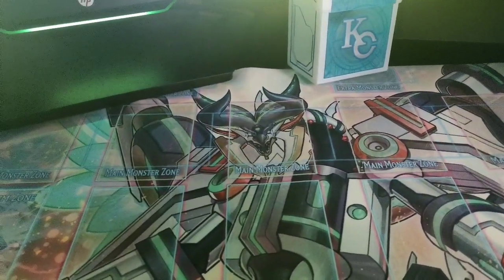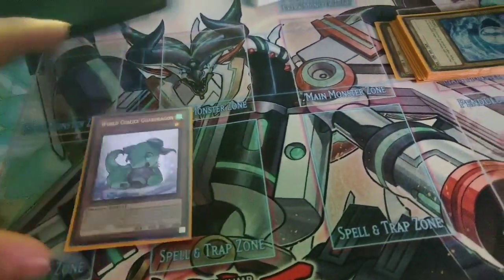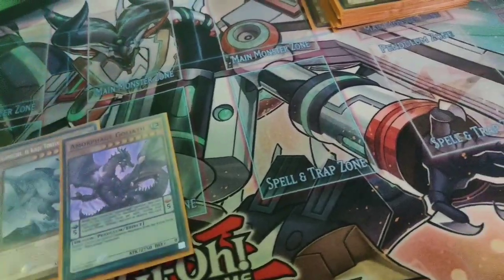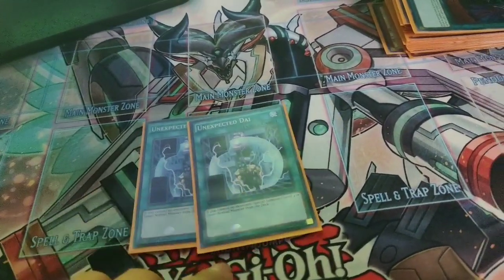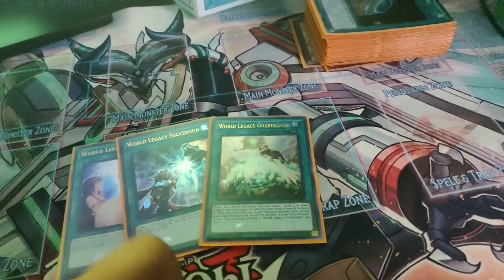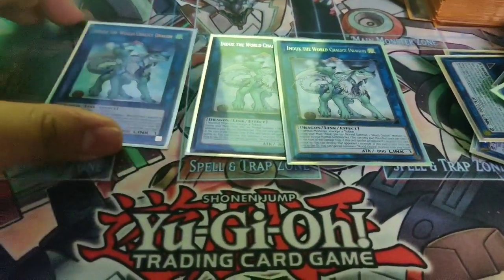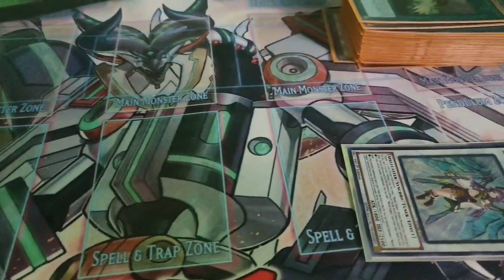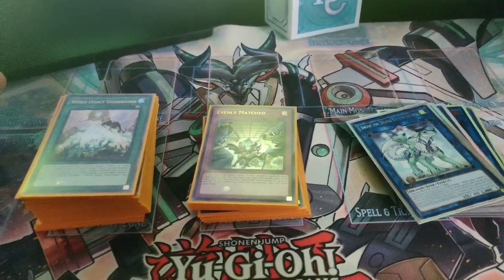Competitive World Chalice Deck Profile! ( July banlist)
1st ever deck profile. let me no if something looks off. I will be making a combo video soon!👌